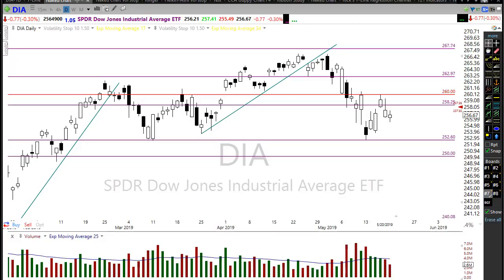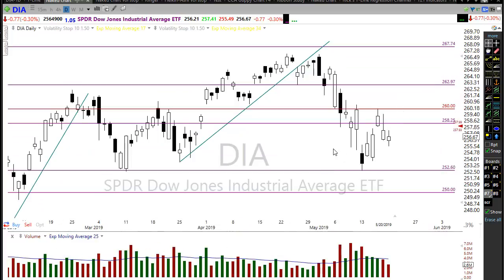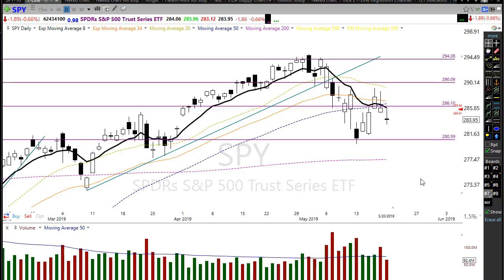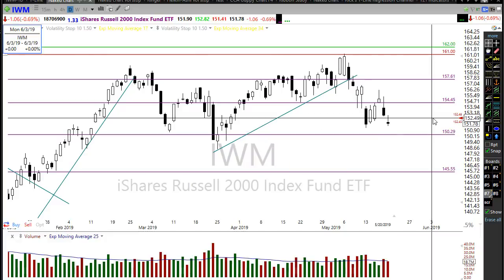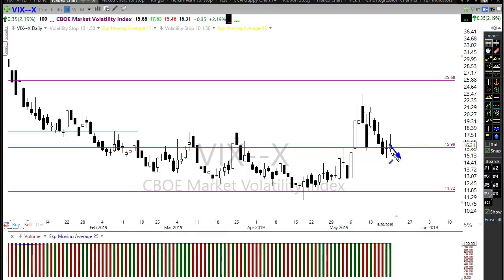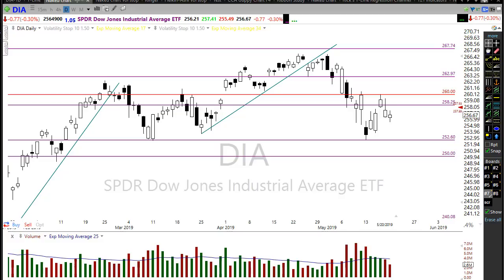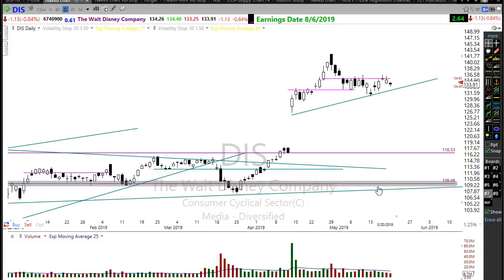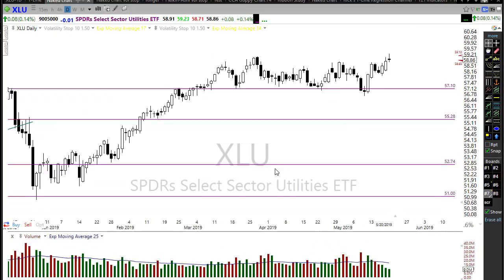Morning Market Prep | Stock & Options Trading | 5-21-19